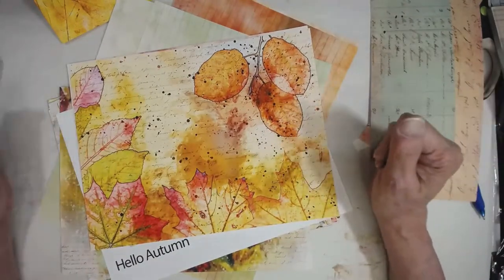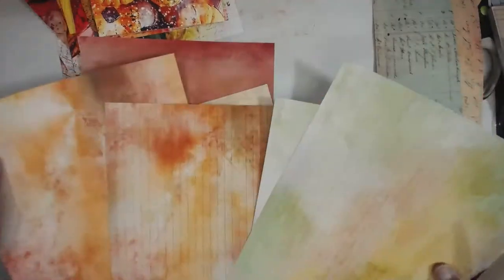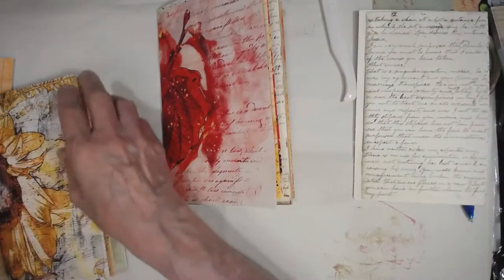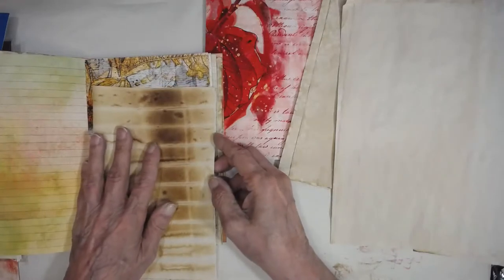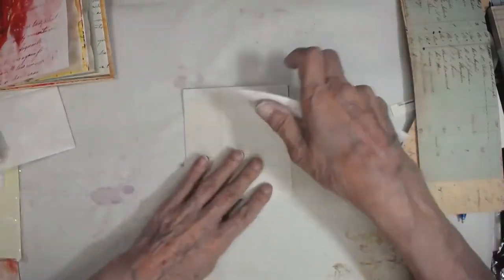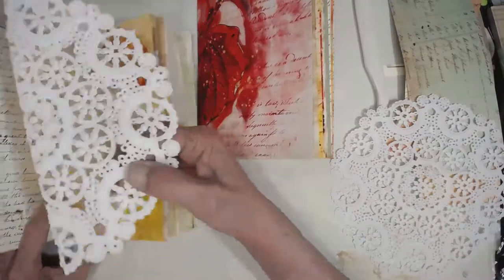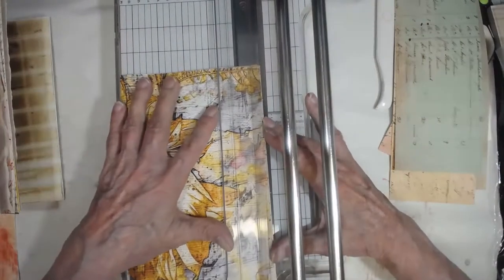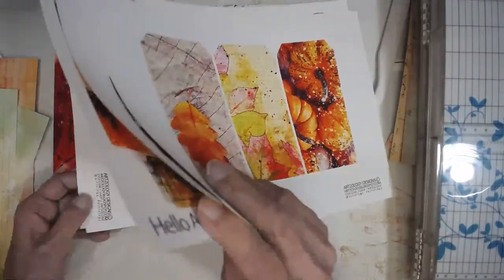Craft With Me - Hello Autumn - Part 1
Today we are putting two signatures together and trimming up the edges.
I hope you enjoy watching and create with me!

My Design Team:
Name: Nikki Adegun